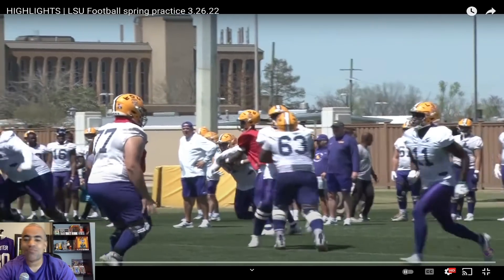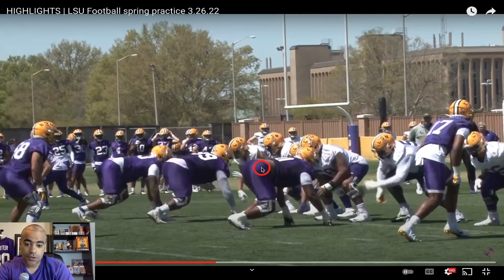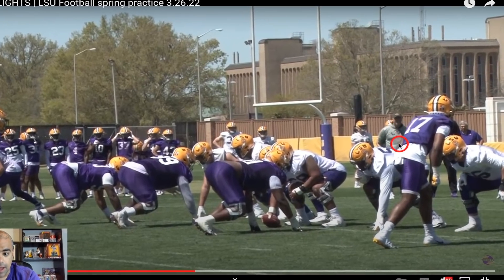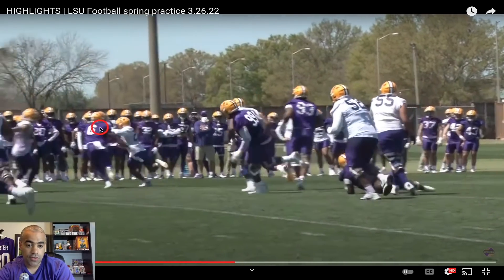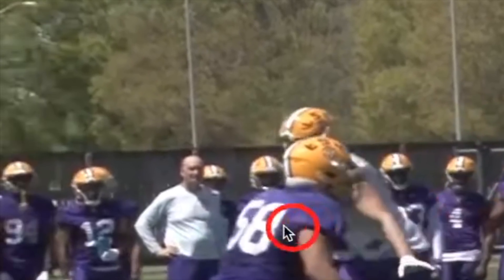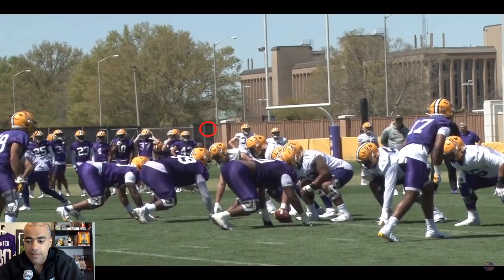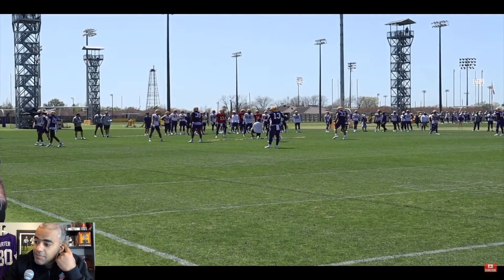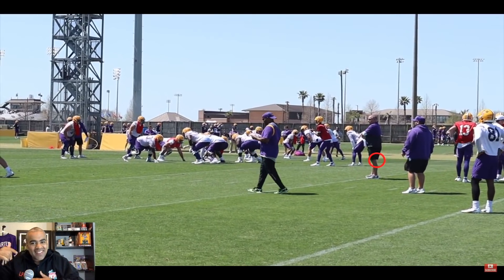LSU Football Spring Practice Breakdown #3: QUINCY WIGGINS, MAASON SMITH & JAQUELIN ROY on Same DL?!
BRIAN KELLY will have a LOADED defensive line led by Maason Smith & Jaquelin Roy, but will QUINCY WIGGINS work his way up the depth chart? PHL shares a few clips from spring practice!

LSU Chapters
0:00 LSU Spring Practice
1:15 LSU Defensive Line
2:10 Outside Linebacker?
2:51 Harold Perkins
3:42 Maason Smith & Jaquelin Roy
6:16 Quincy Wiggins vs Miles Frazier
9:07 Garrett Nussmeier INT
12:00 John Emery
12:20 Dinner?